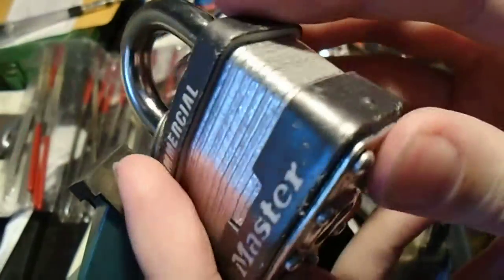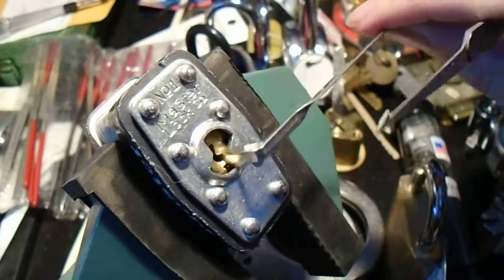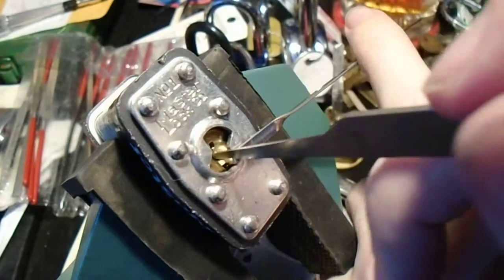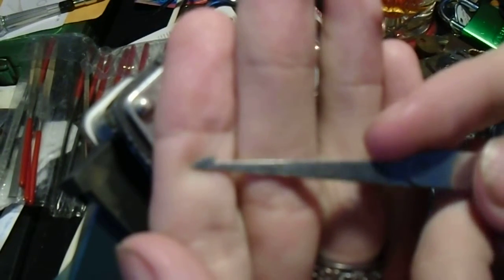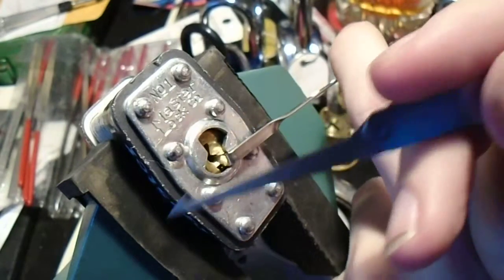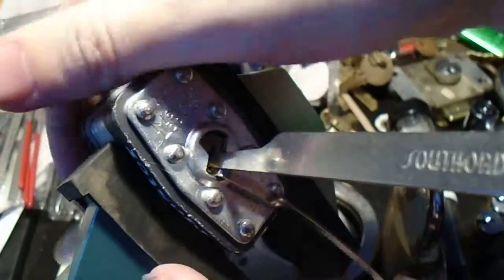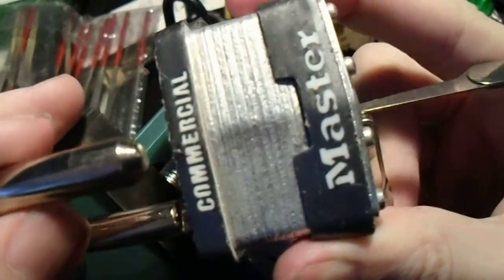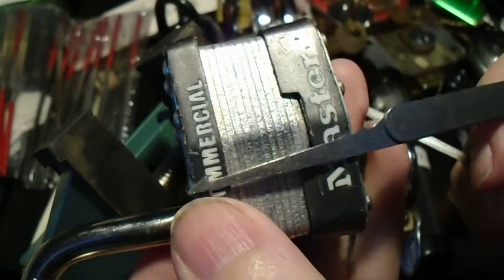(044) Master Lock picked with a broken key extractor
A lot of beginner lock pick kits include this tool but it isn't actually intended for picking locks. It is supposed to be used by locksmiths to  remove debris from the keyway of a lock. Can it be used as a pick though? Apparently, it can if the lock is sloppy enough.